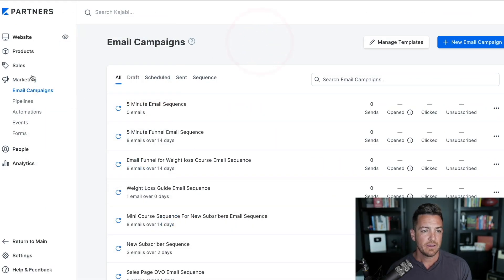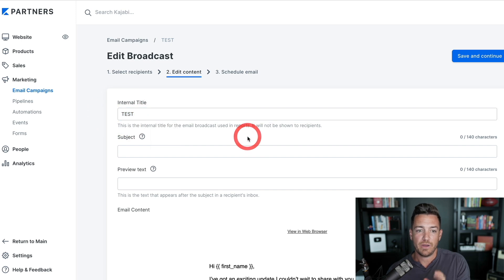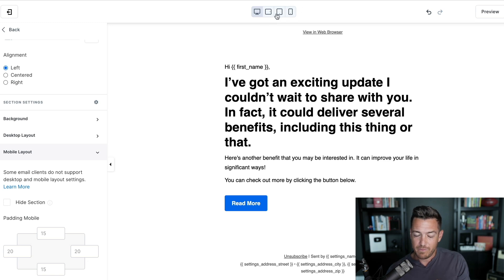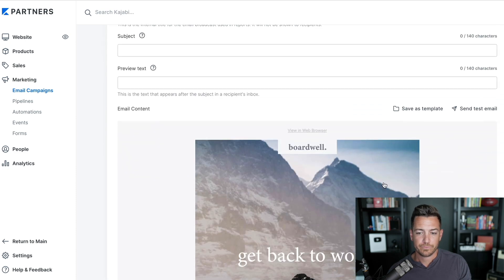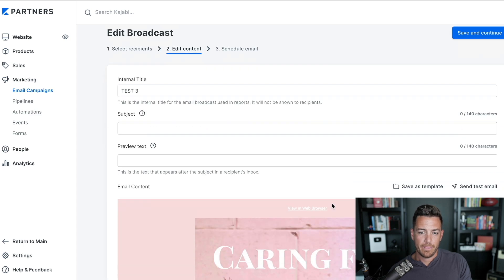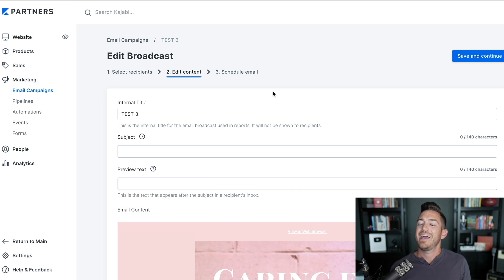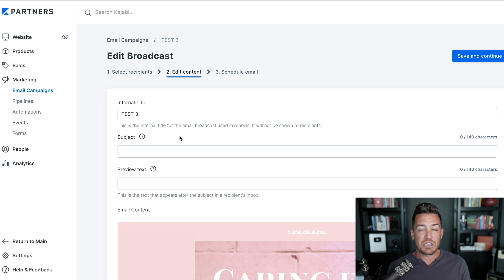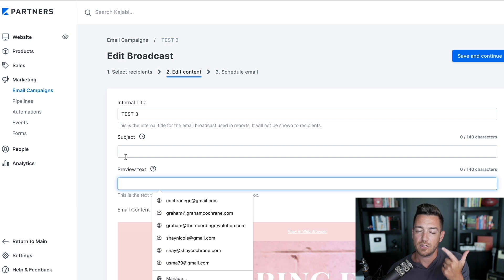Kajabi: Email Templates (Create Stunning Emails!)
Kajabi Emails? Visual Emails In Kajabi? Create Emails With Kajabi?

We all need to send emails and we all want them to look stunning. Well inside Kajabi you can create beautiful emails using the visual email editor. Stunning newsletters, weekly send outs, product announcements (with a built in countdown!) - you can pretty much do anything you like! And as always, Kajabi makes it so easy and seamless to create emails that are breathtakingly beautiful. This is great if you want to connect your emails to your brand visuals and to keep your audience engaged. In this tutorial I'll guide you through how it's done, so you can step up your emails today! Have fun creating beautiful emails with Kajabi!

- Graham